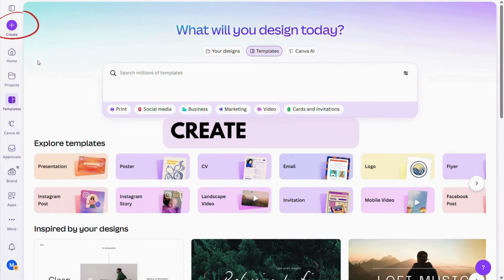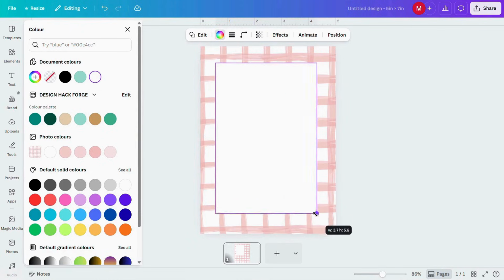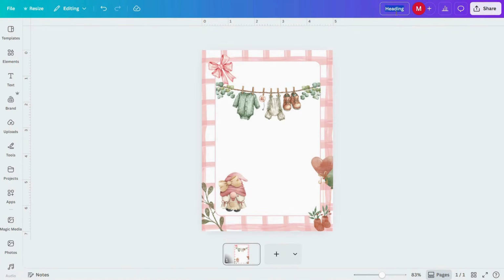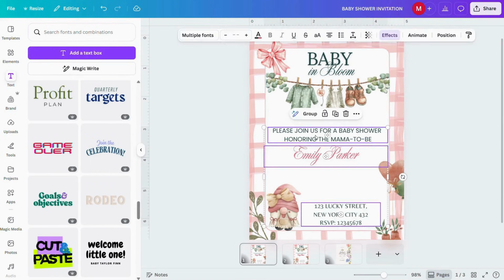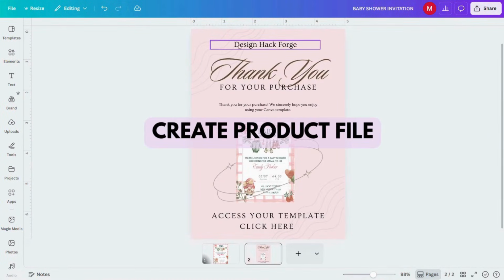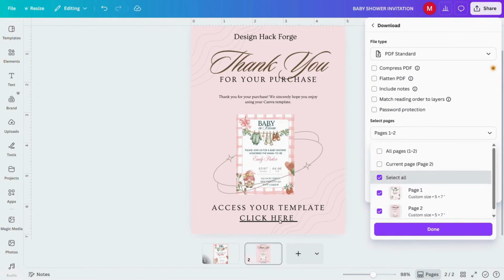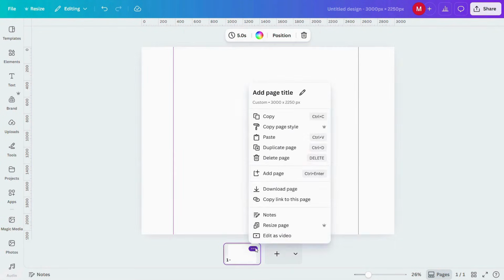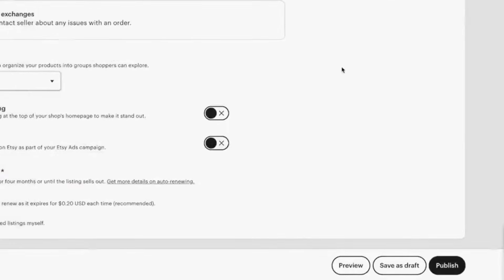Make Money Selling Canva Templates on Etsy💵 (Step-by-Step)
In this video, I show you how to sell Canva templates on Etsy step by step, even if you're a beginner. Using Canva, you can create simple, editable templates and turn them into digital products that customers can purchase and customize.

I’ll walk you through the full process, including how to design your template, generate an editable link, and prepare your product file for Etsy.

📝In this tutorial, you’ll learn:

• How to create Canva templates for selling
• How to generate a Canva template link
• How to create a download file for customers
• How to design listing photos for Etsy
• Tips to make your templates more sellable

⭐If you're interested in digital products, passive income, or starting a Canva-based business, this guide will help you get started.⭐

⏱️Chapters
00:00 Introduction
00:21 Create Canva Template
03:20 Generate Template Link
03:34 Create PDF Download File
04:34 Design Etsy Listing Photos
05:52 Upload Listing on Etsy

canva templates etsy
sell canva templates
canva digital products
etsy digital downloads
canva template tutorial
make money with canva
canva passive income
canva business